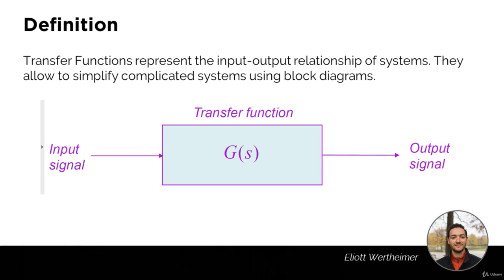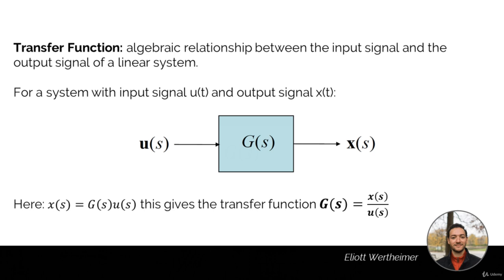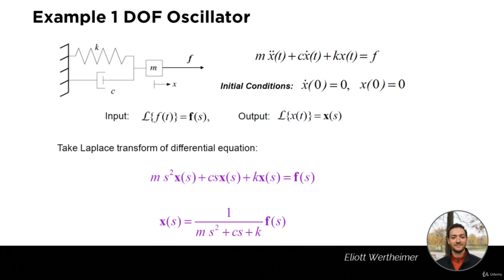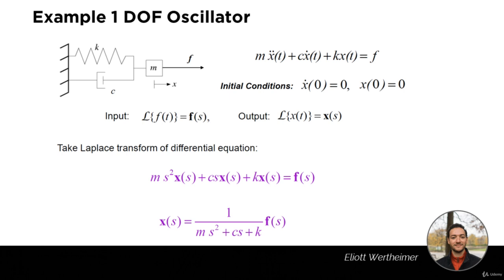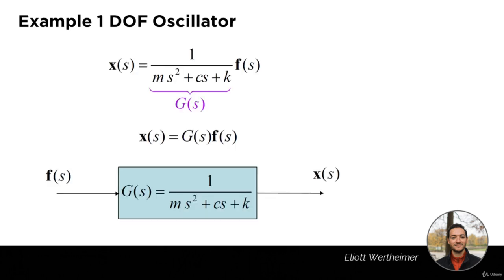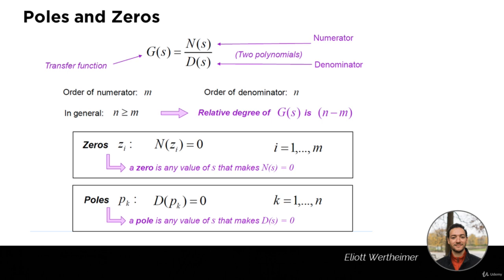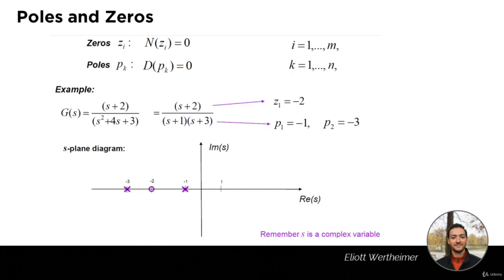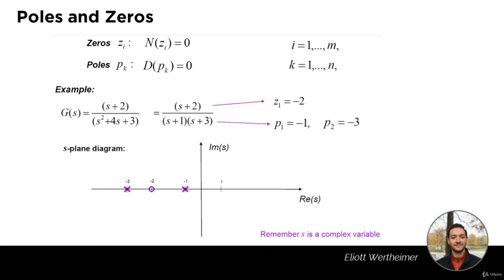1 Transfer Functions